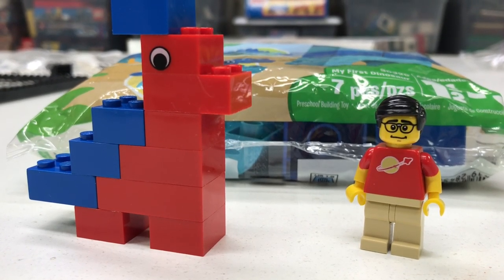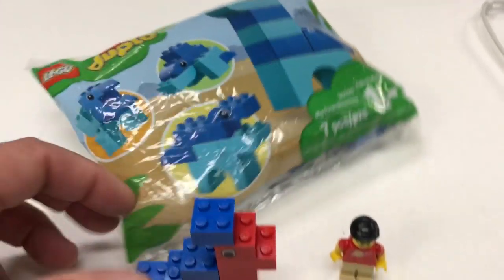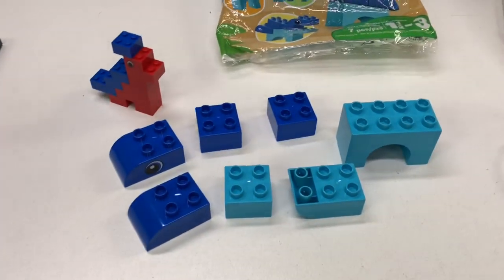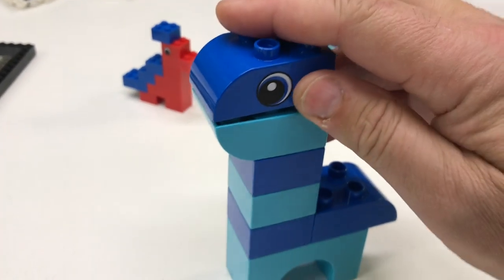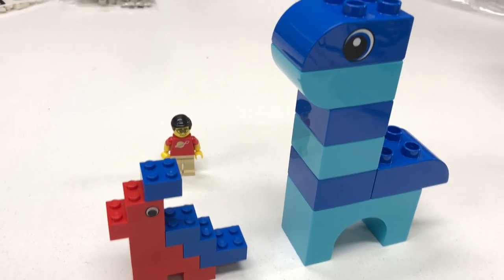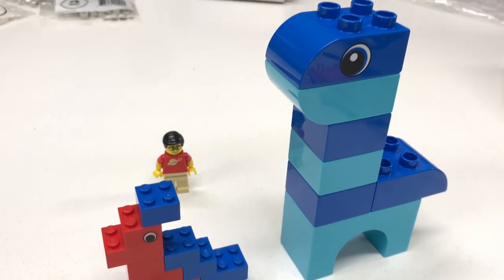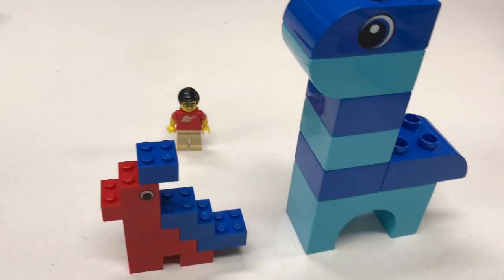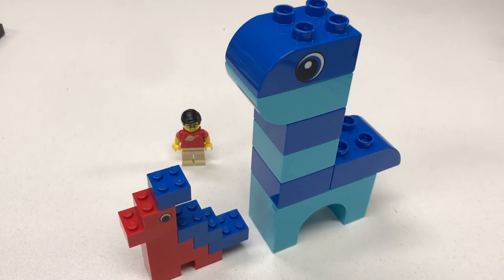NOT My First - LEGO DUPLO 30325 My First Dinosaur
LEGO Review for February 7, 2019 (FUNuary!) LEGO DUPLO Set 30325 My First Dinosaur compared to the first LEGO Dinosaur set 1725 and asking what is your first LEGO dinosaur?

📭 Mail to:
BrickTsar
66 Fire Tower Rd NW #264